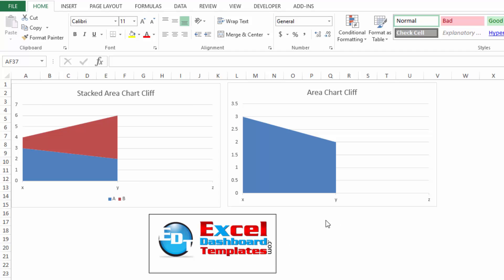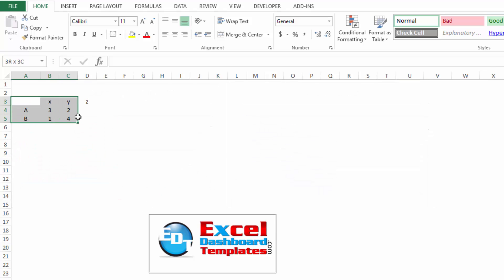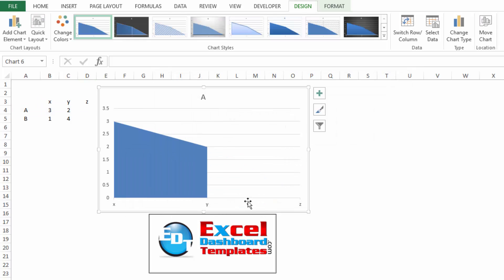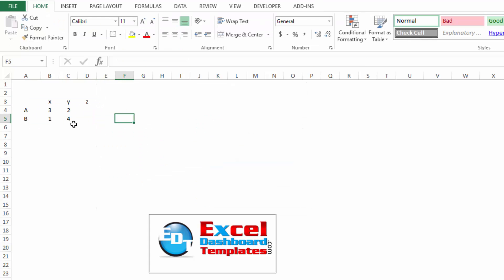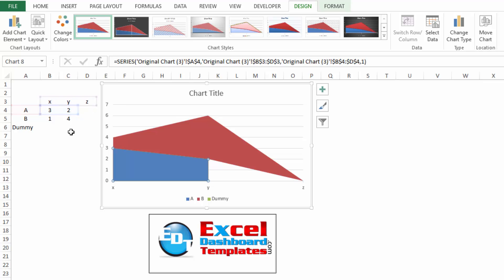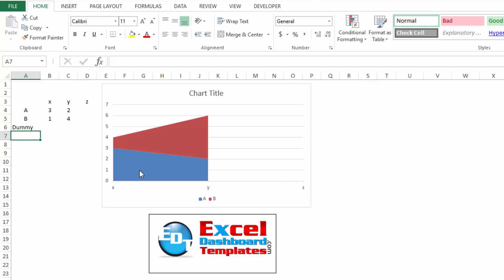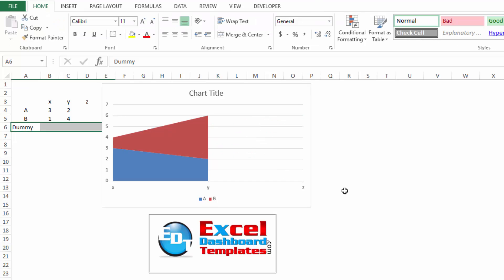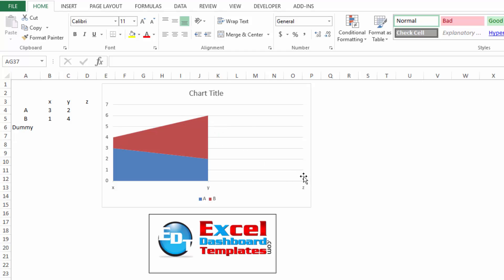How-to Make an Excel Stacked Area Chart Cliff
If you have blank data in your area chart, Excel will interpolate and plot the series as a zero value slope from your previous data point.  NA() function and Show Empty Cells as Gaps is greyed out.  In this video, you will learn how to over come these issues and create an Excel Area Chart with a cliff instead of a slope.